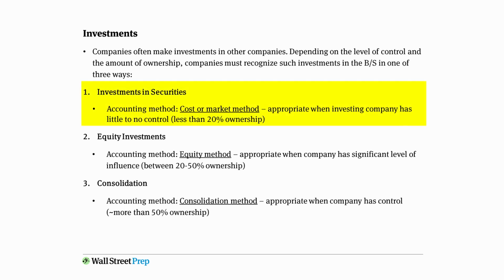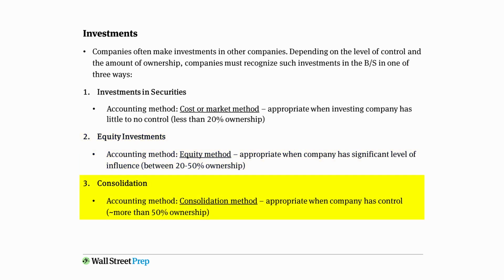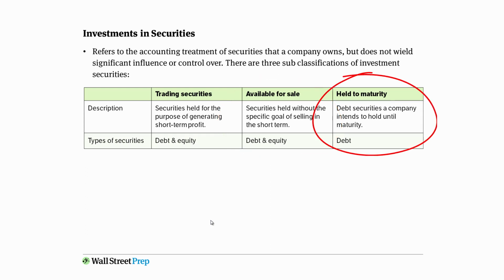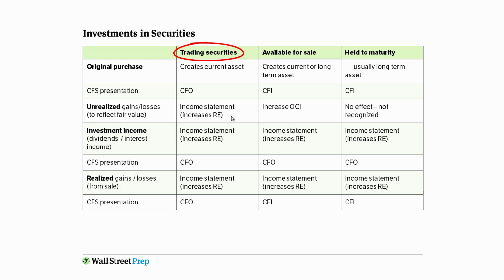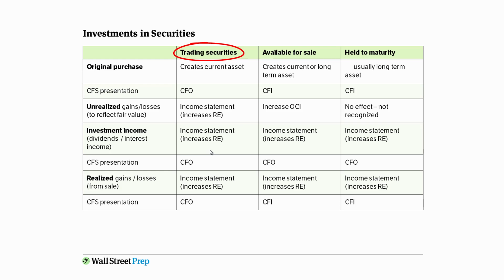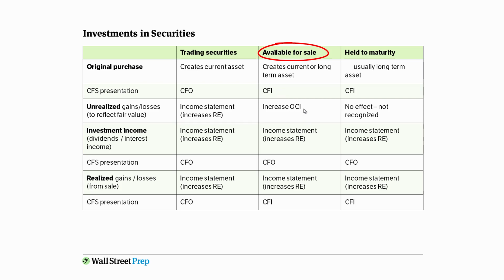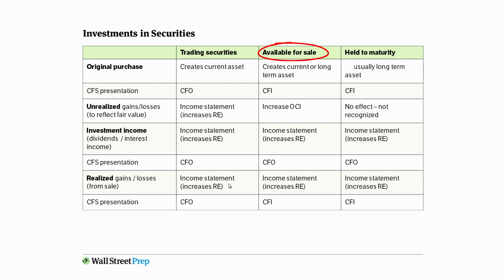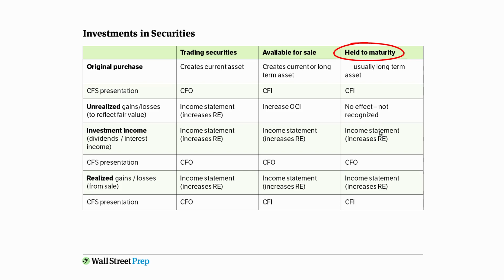18 Introduction to Intercompany Investments